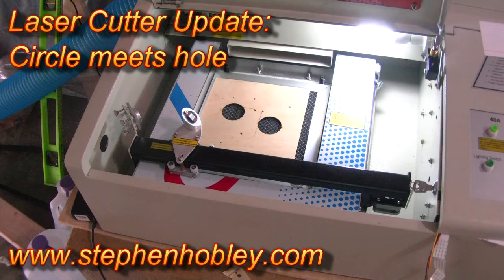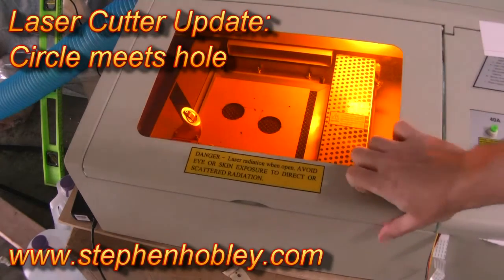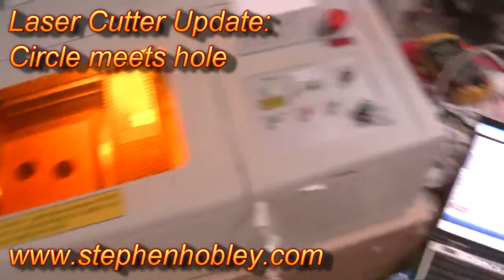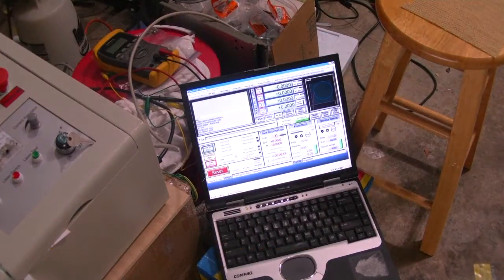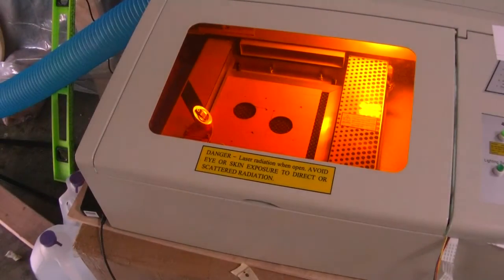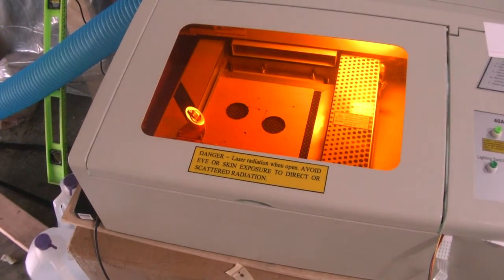Laser Cutter Update - Burning Stuff, in a controlled fasion...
Finally getting to burn some stuff, in a controlled fashion!

With thanks to Andy Slater for publishing the beam control mod.